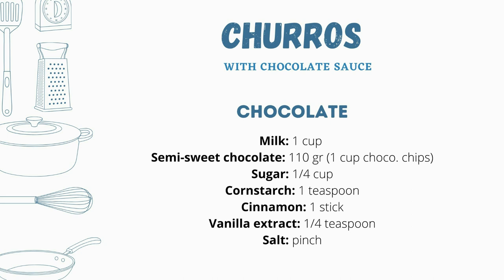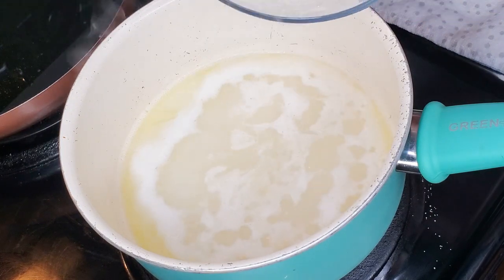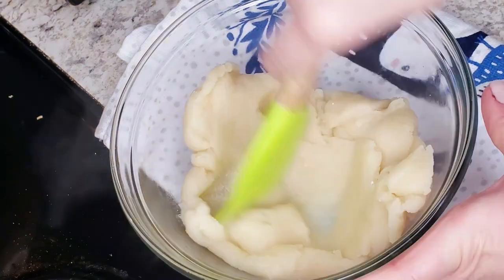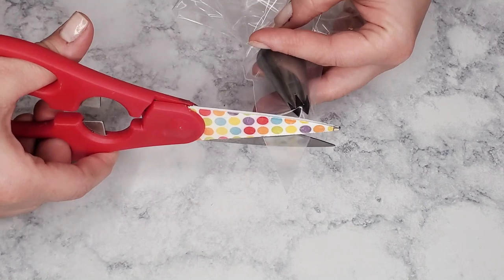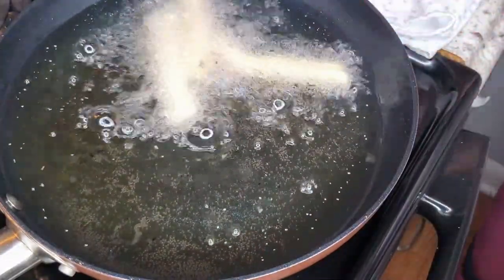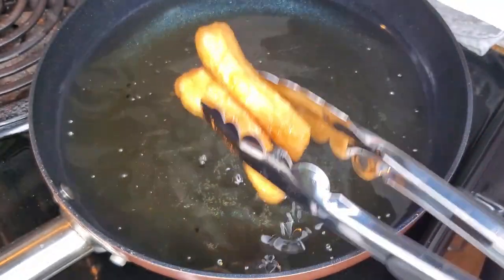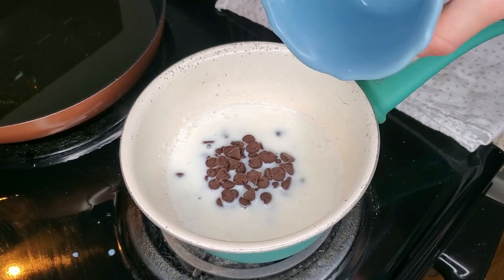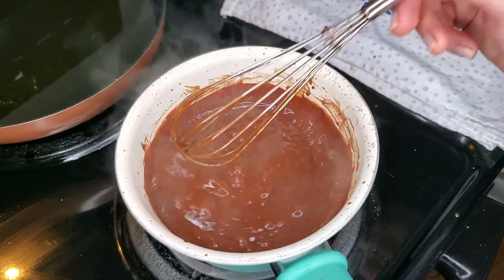Churros with Chocolate Sauce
Churros are a delicious dish very popular in Latin America and Spain. Here is the recipe, for you to enjoy some delicious churros with  hot chocolate

INGREDIENTS FOR THE CHURROS:
♡All purpose flour: 1 cup
♡Water: 1 cup
♡Sugar: 1 Tablespoon
♡Salt: 1/2 teaspoon
♡Unsalted butter: 3 Tablespoons (50 gr)
♡1 Egg

INGREDIENTS FOR THE CHOCOLATE:
♡Water: 1 cup (230 ml)
♡Semi-sweet chocolate: 110 gr (or 1 cup of chocolate chips)
♡Sugar: 1/4 cup
♡Cornstarch: 1 teaspoon
♡Vanilla extract: 1/4 teaspoon
♡Cinnamon: 1 stick
♡Salt: pinch

Churro Maker: